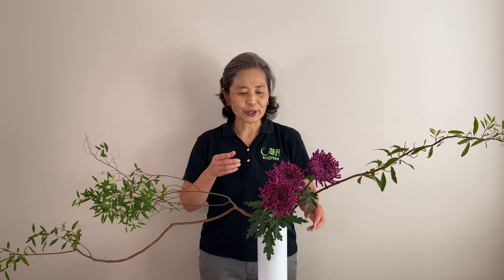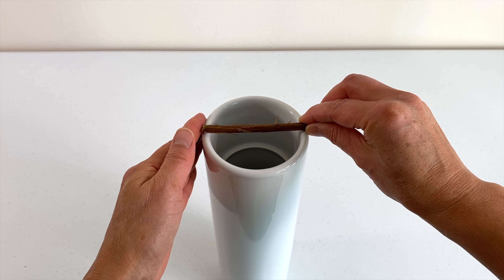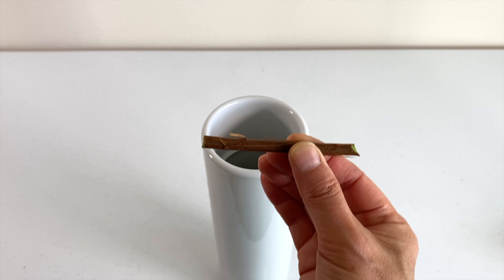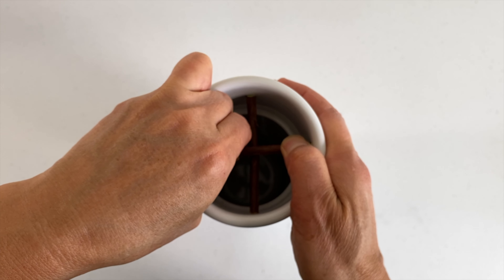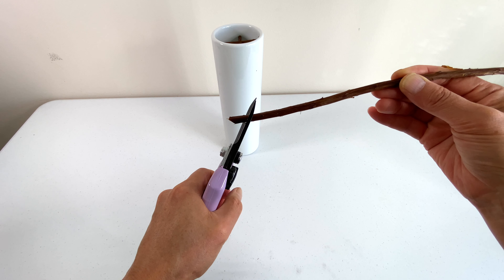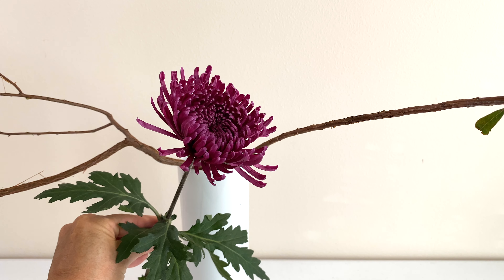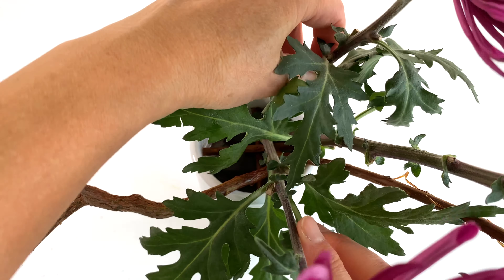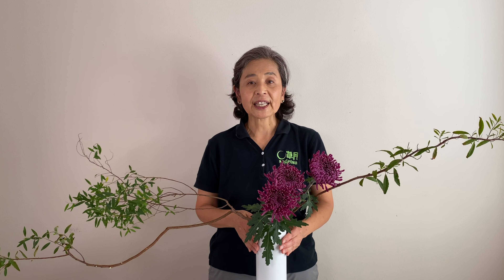How to arrange a horizontal Ikebana on a tall vase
Learn how to make a horizontal style on a tall vase using Jumonji Dome (cross-bars).

About this video:
In this video Akemi Sagawa, a Sogetsu Ikebana instructor, shows you how to create dramatic horizontal arrangement using Jumonji Dome or cross-bars.
What you need to make a flower arrangement:
- Soegi: Supporting stick for cross-bars
- Ikebana scissors and a hand towel
- Tall vase
- Water bowl
- Pitcher

Materials used:
- Spirea branches
- Chrysanthemum flowers

0:00 Introduction
0:35 Jumonji Dome (Cross-bars)
1:20 Place cross-bars in the vase
2:29 Place branches
3:10 Place Hikae and other flowers

QUESTION — What Ikebana tips would you like to know?  Please post in comments section of this video!